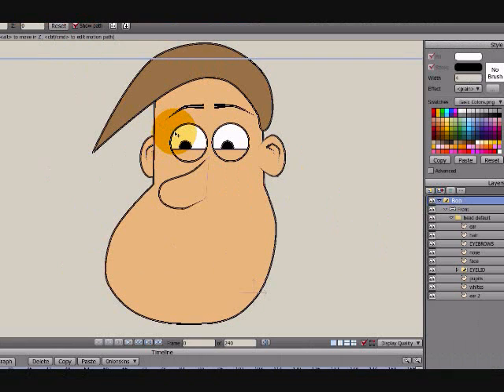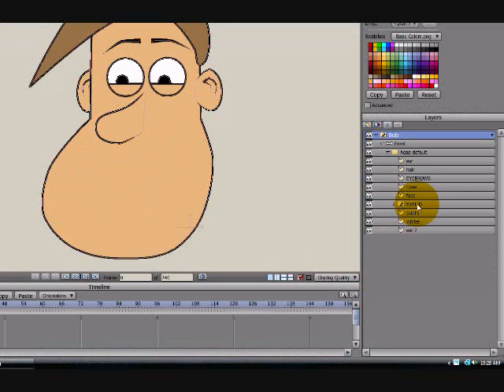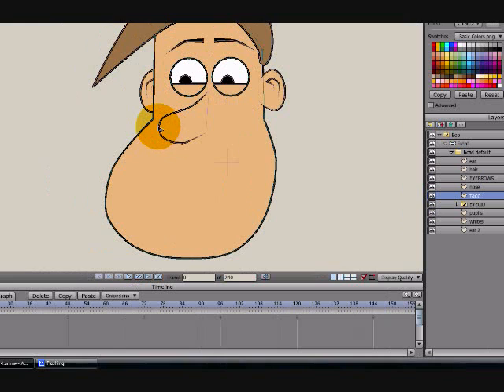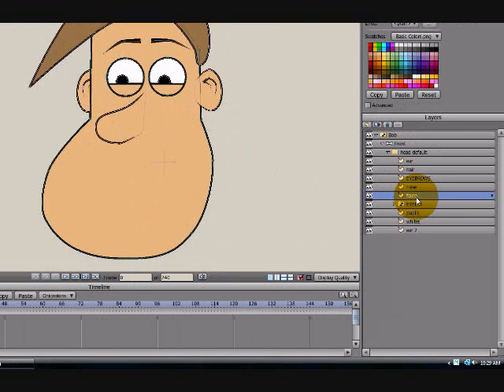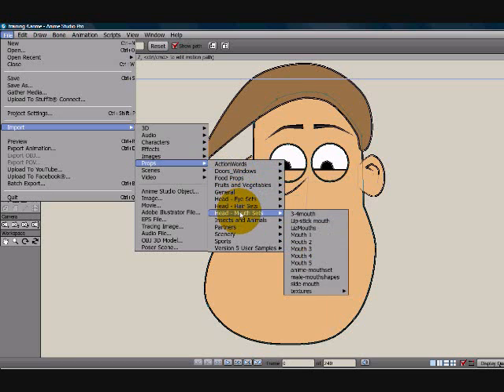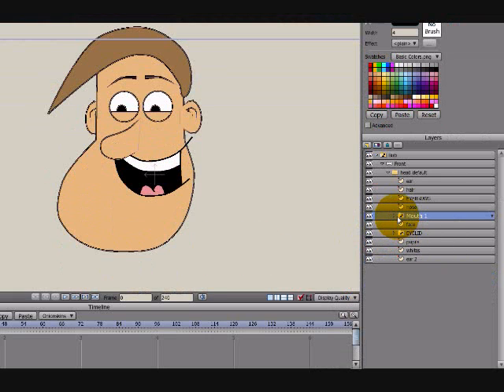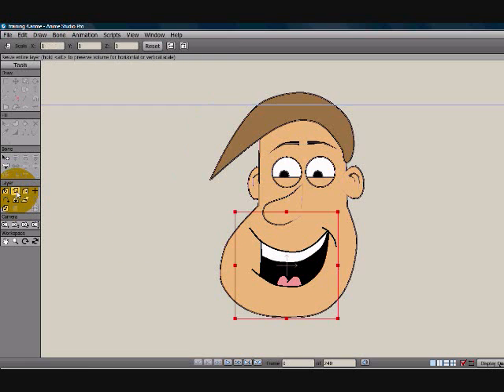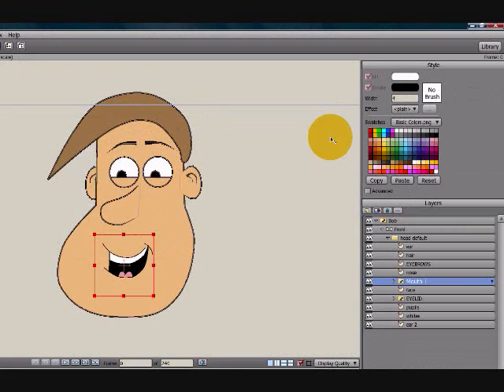Anime Studio Switch Layer Mouth Import 11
How to import an Anime Studio Switch Layer Mouth